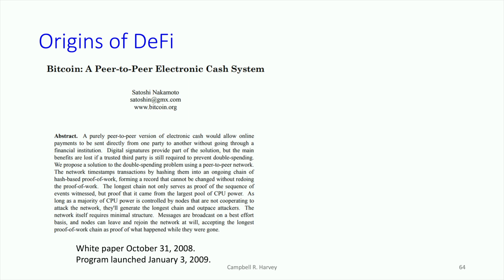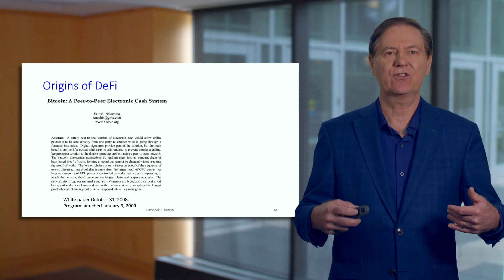Crypto Origins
This video is part of the "Decentralized Finance: DeFi Infrastructure" YouTube course. The playlist for the entire course is

This is one of four courses posted to YouTube.

Course I Description:
In the first course in the series, DeFi Infrastructure, we begin by exploring the origins of DeFi and take a broad historical view from the earliest barter economies to present day. Indeed, barter was the first example of peer-to-peer exchange. The course also looks at historical examples of money having value even though it is not officially backed. We then focus on the key infrastructure components: blockchain, cryptocurrency, smart contracts, oracles, stablecoins and decentralized applications (or dApps). This includes discussion of the mechanics of the Ethereum and Bitcoin blockchains including cryptographic hashing.  Next, we focus on the specific problems that DeFi is designed to solve: inefficiency (costly, slow, and insecure today), limited access (1.7 billion are unbanked), opacity (we need to trust regulators to monitor banks and the regulators have mixed records), centralized control (financial system is oligopolistic imposing higher fees than we would have in a competitive market) and lack of interoperability (it is difficult to move funds from one financial institution to another today). The course closes by exploring many of the myths about the crypto space.